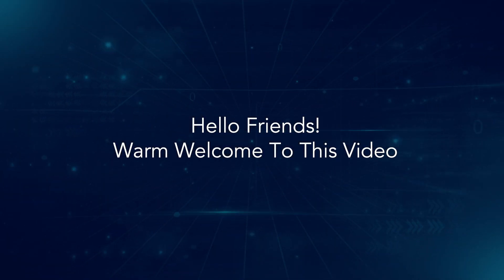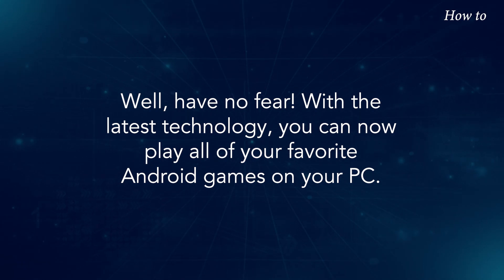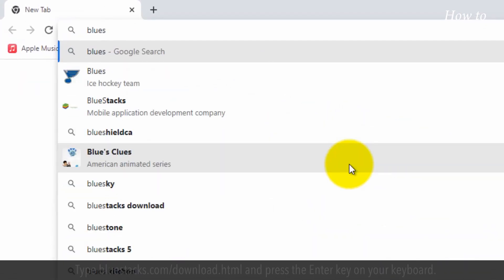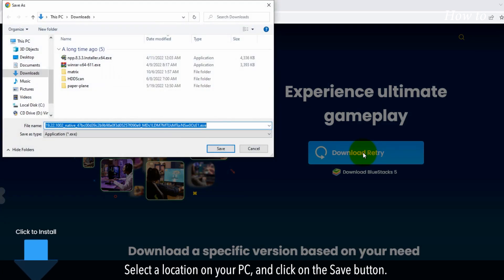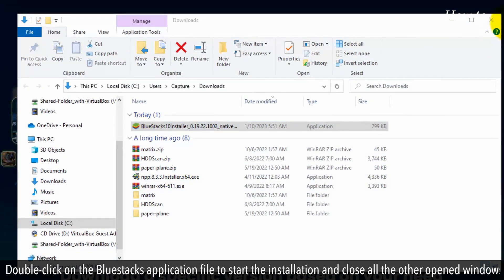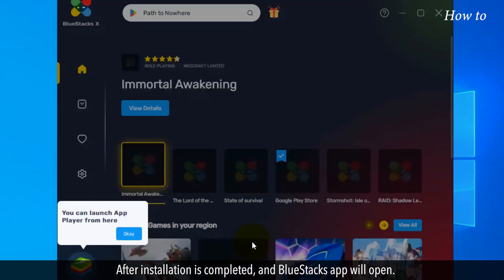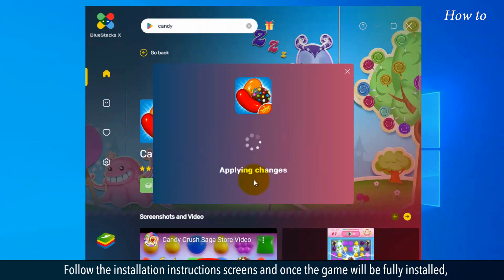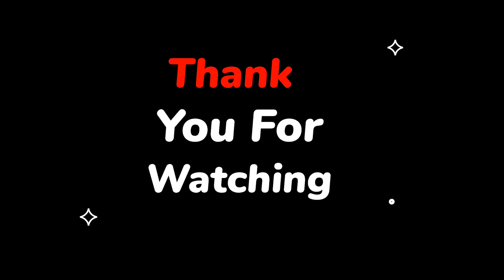How You can now play Android games on PC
You can now play Android games on PC — here’s how
Are you tired of being limited to playing your favorite mobile games on a small screen? Well, have no fear! With the latest technology, you can now play all of your favorite Android games on your PC. That's right, no more cramped fingers or battery drain. In this tutorial, we will show you how to easily set up and play Android games on your PC. So, grab your controller, sit back, and let's get gaming!

1. Open your web browser.
2. Type and press the Enter key on your keyboard.
3. Click on the blue button of Download BlueStacks 10.
4. Select a location on your PC, and click on the Save button.
5. Once the application is downloaded, click at the bottom left next to the downloaded file name, and click on the Show in folder option.
6. Double-click on the Bluestacks application file to start the installation and close all the other opened windows.
7. Click on the Yes button, and then click on the Install now button.
8. This will start downloading and installing the application on your PC.
9. After installation is completed, and BlueStacks app will open.
10. Click on the Google Play icon, and search for your favorite android games.
11. Like here, I have searched for Candy Crush Saga, and now clicking on this Install in App Player button.
12. Follow the installation instructions screens and once the game will be fully installed, you can play your game on your PC as were playing on your Android mobile phone.